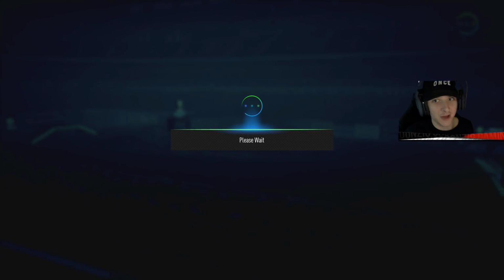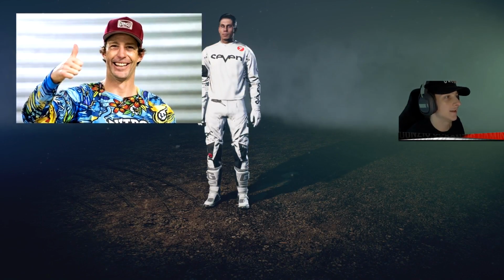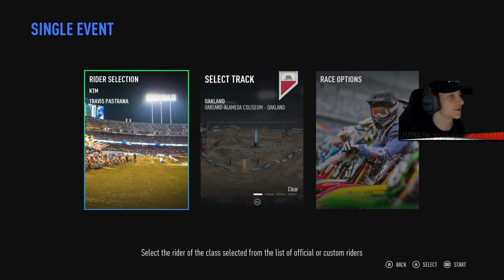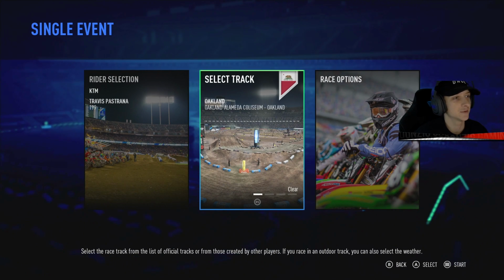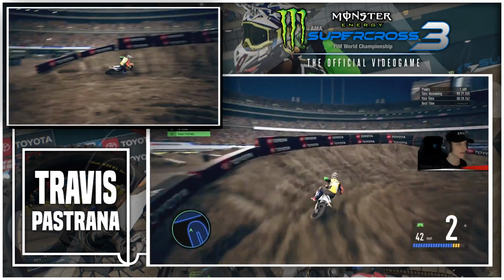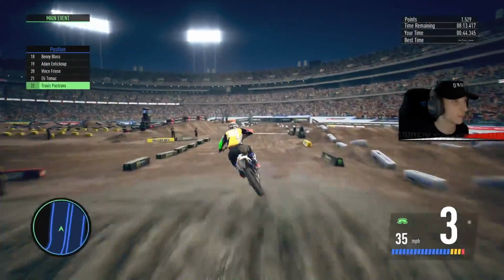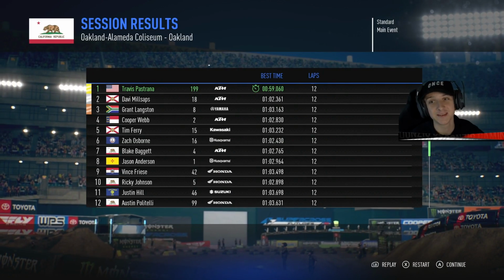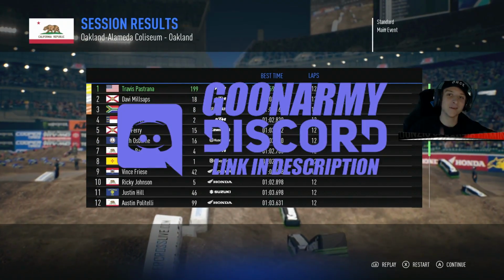I Attempted to Race as Travis Pastrana... (Monster Energy Supercross: The Official Videogame 3)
This one is just for fun! I did my best at throwing together a Travis Pastrana #199 setup here within Monster Energy Supercross: The Official Videogame 3. It is no where near perfect, but it was a cool idea and it turned out to be a wild night of racing! ENJOY!